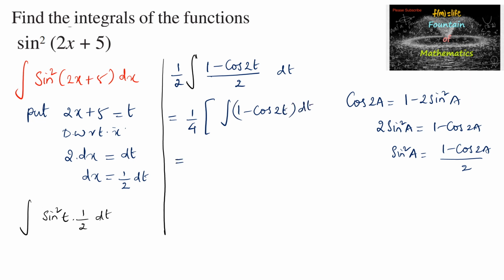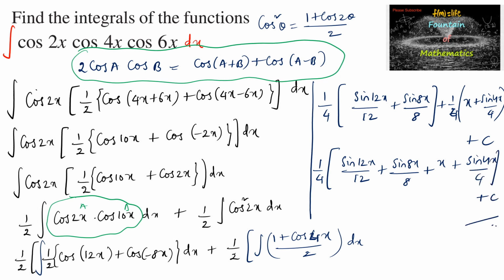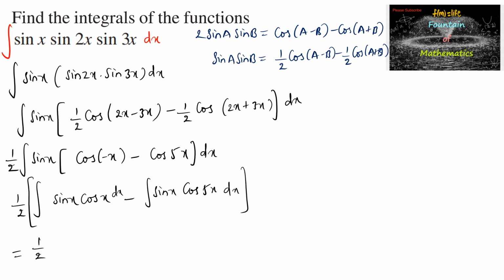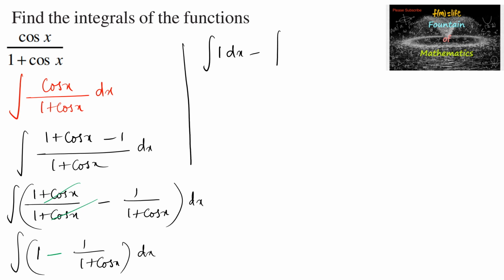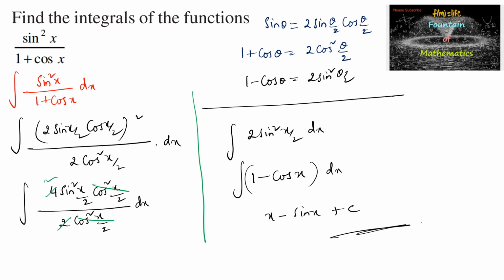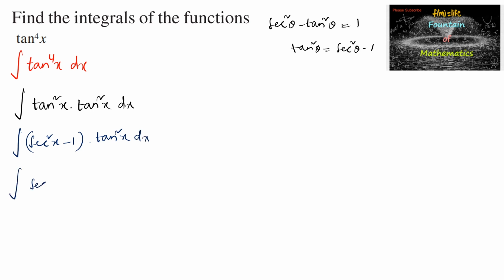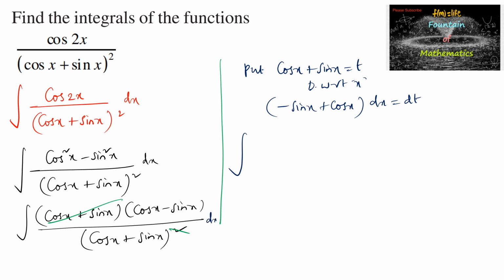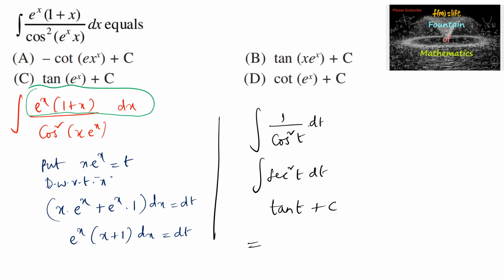NCERT 12 Integrals Indefinite Integration Exercise 7.3 fully solved Questions|CBSE|2024|practice|MCQ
Integrations@FountainofMathematics